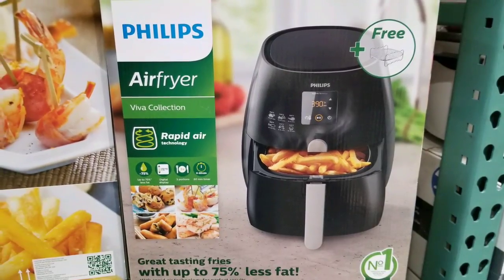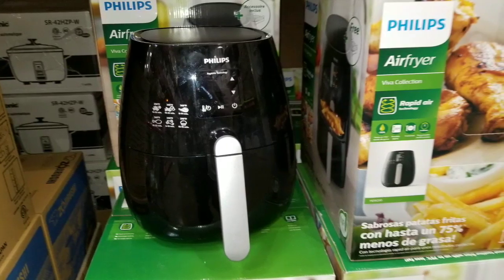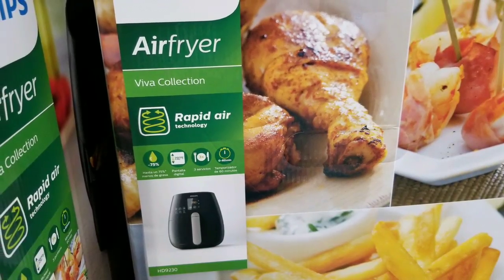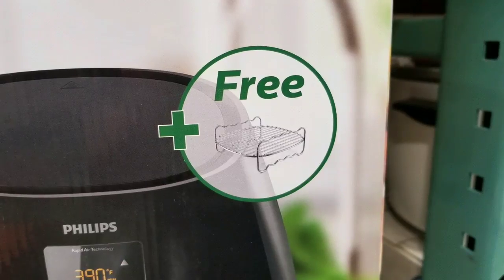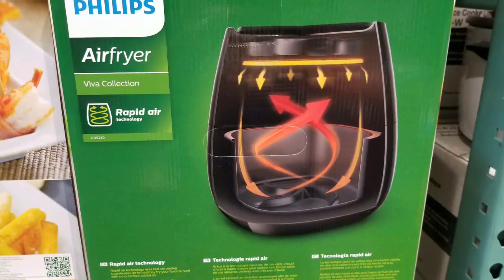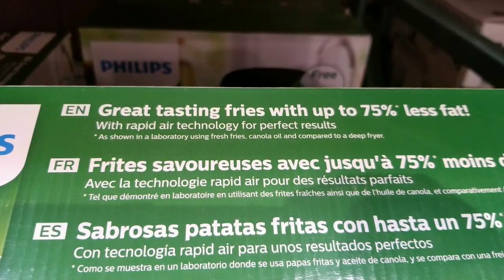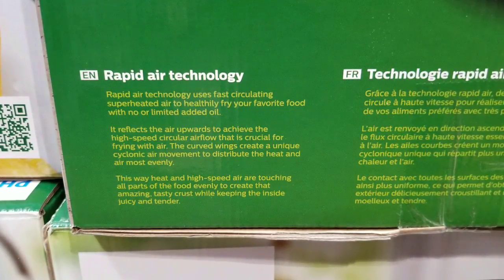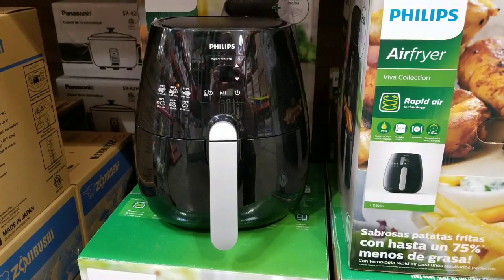Costco! Philips Air Fryer! $189!!!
Neat healthy gift idea!  Air fryer!  Make your own fries at home with less oil!

They have it for a little more at amazon!:

or lower priced models